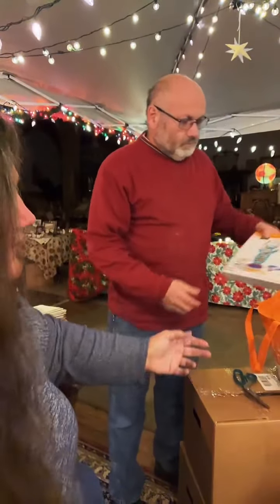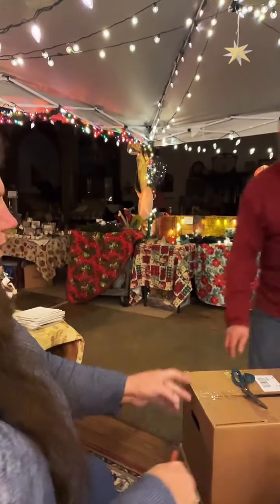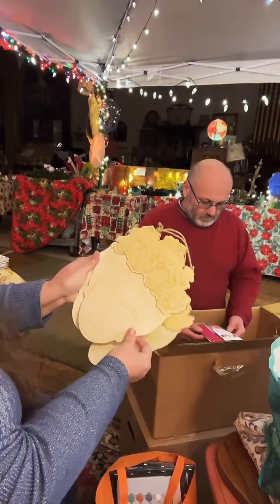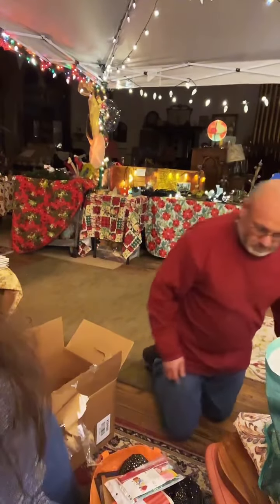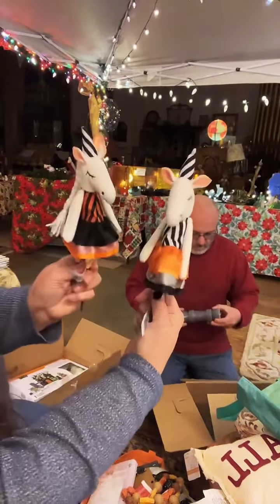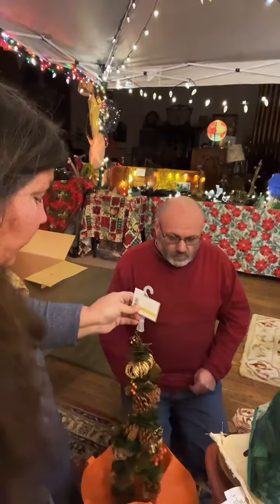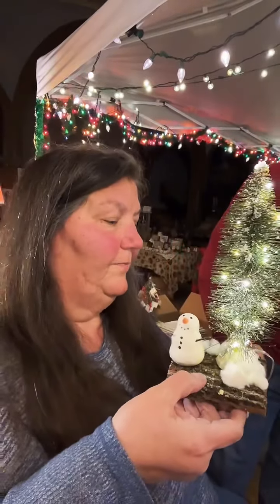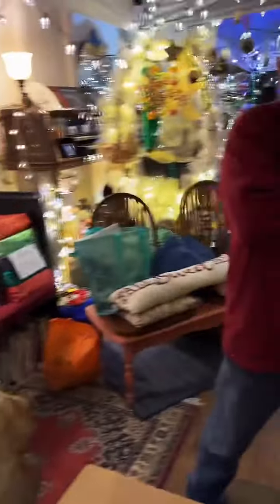Mystery Boxes from Michael’s revealed!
We bought 3 mystery boxes from Michaels for $10 each. See what we got in each one.
Have you ever bought any?
Do you think we got a deal?